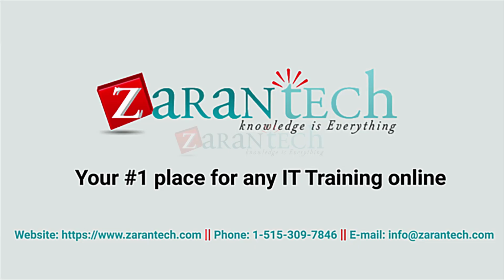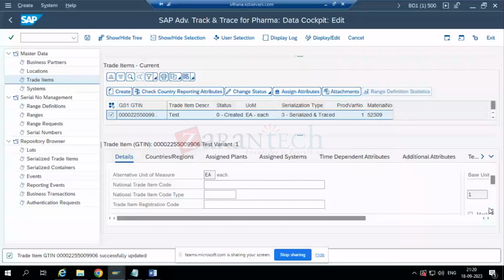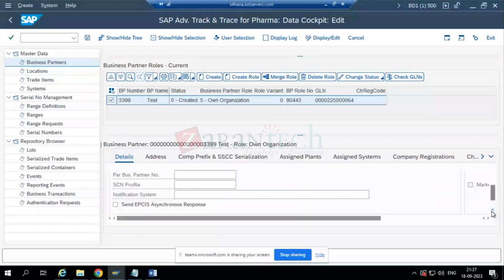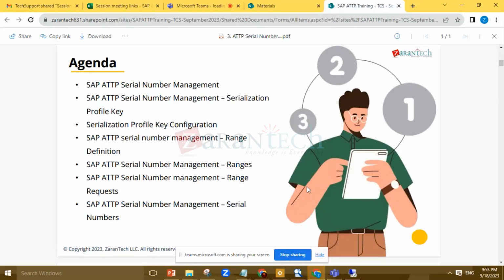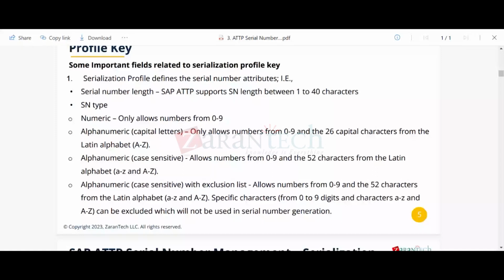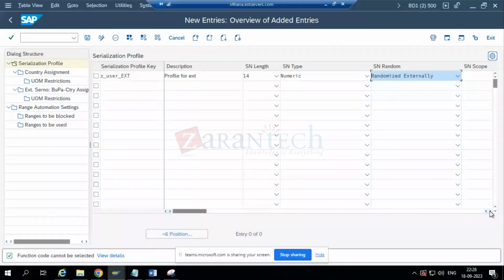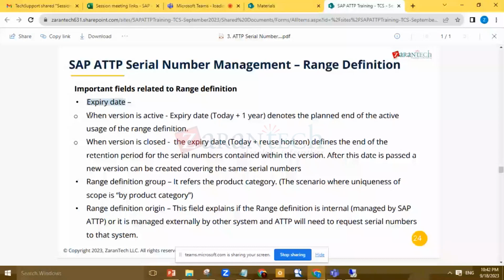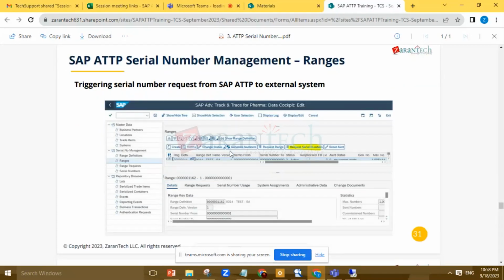Hands on activities Master data creation in SAP ATTP | ZaranTech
👉 In this video you will learn about Hands on activities Master data creation as a part of SAP ATTP Training.